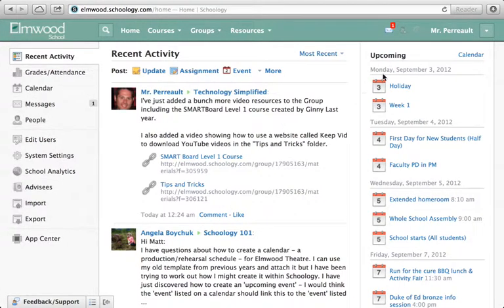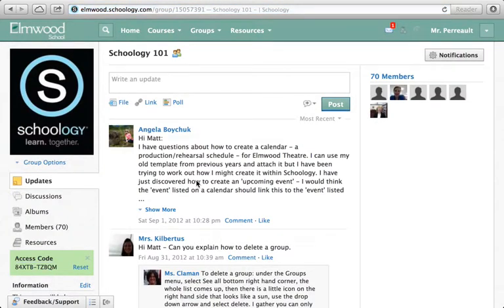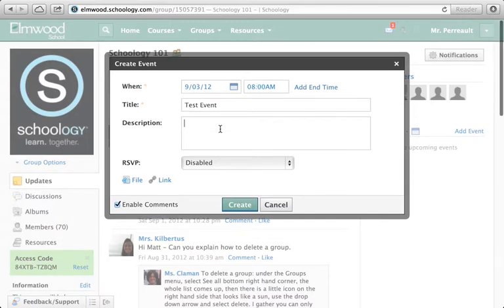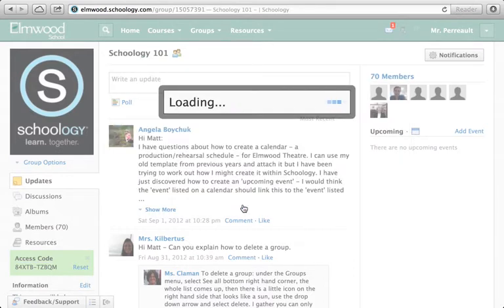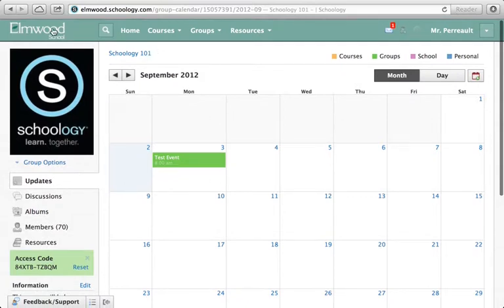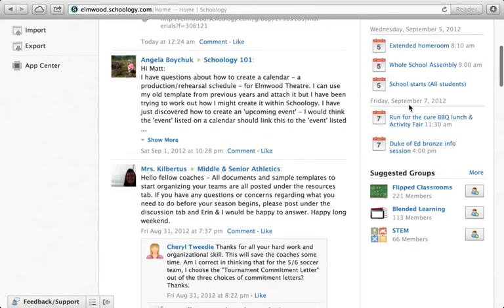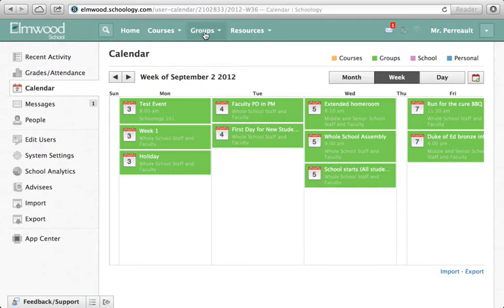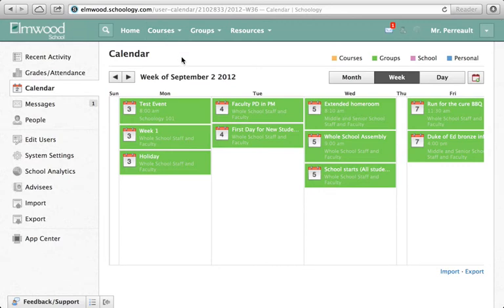Schoology: Using Calendars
This video shows you how to use the Calendar attached to your Group or Course in Schoology